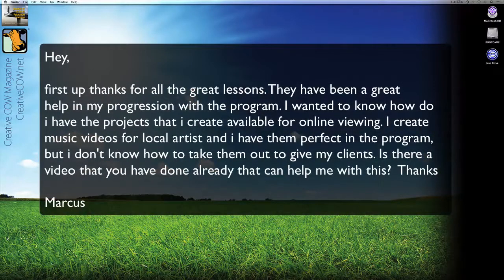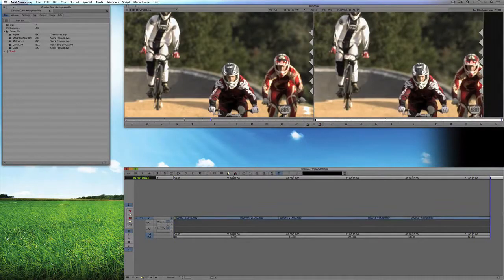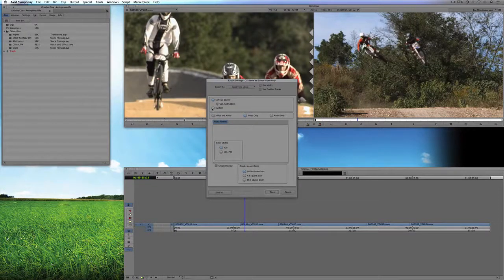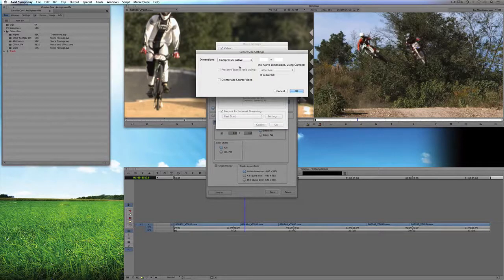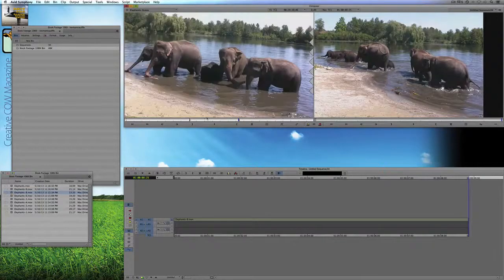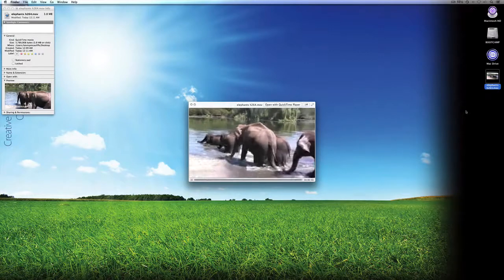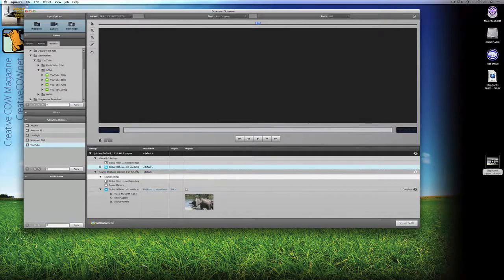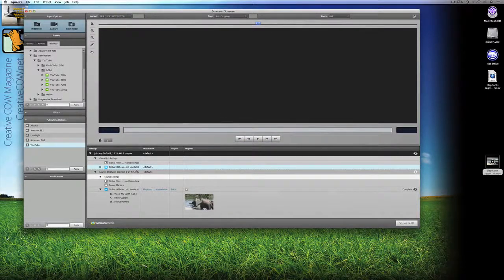Learn Media Composer Lesson 80: Creating Client Approvals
In this lesson, Kevin P McAuliffe answers a viewer's question about how to create client approval Quick Time files in MC/Symphony. To take things to the next level, Kevin also shows you how to create HD YouTube files ready to upload to show your work to the masses.